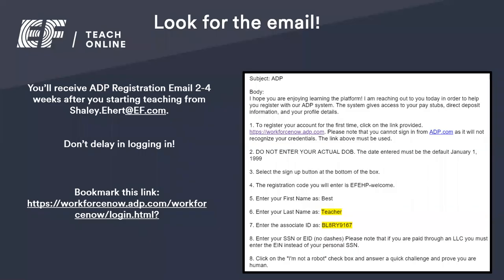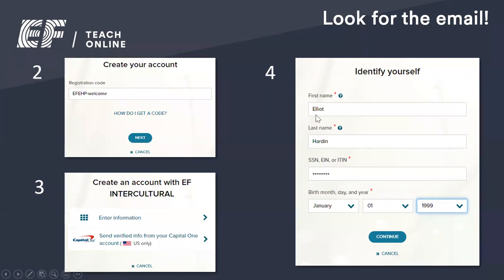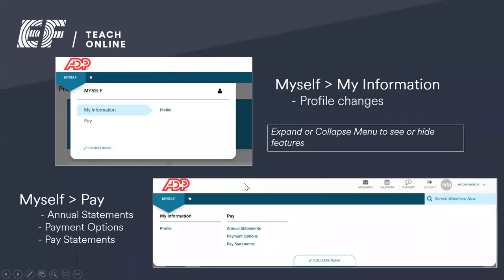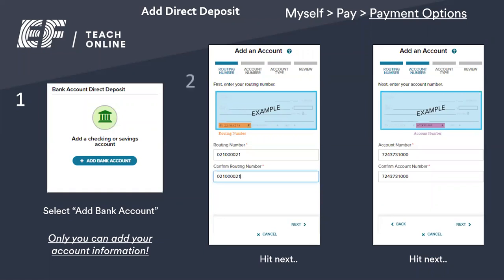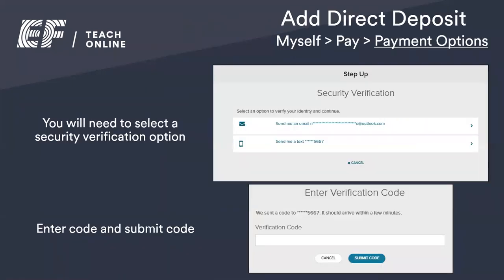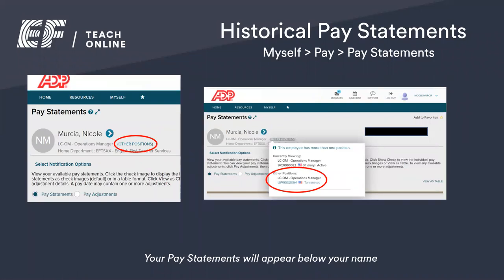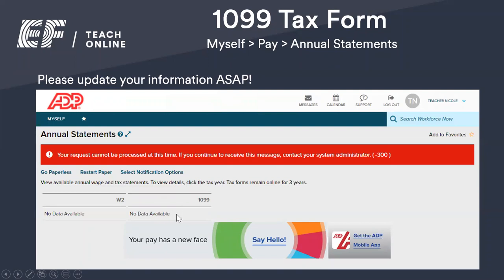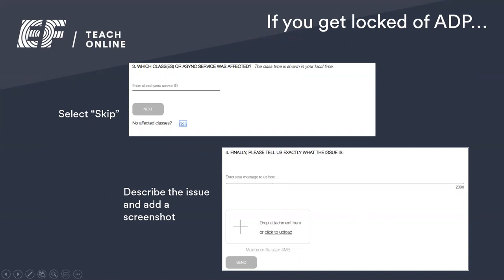EF US Center ADP Webinar (5.13.2020)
Timestamps:

0:00 - Introduction
0:45 - Agenda
1:09 - ADP Registration Email
2:55 - Creating Your Account
5:39 - Direct Deposit
10:27 - Historical Pay Statements
11:29 - Updating Your Profile
12:31 - Annual Statements
13:17 - Getting Locked Out

Are you a brand new teacher wanting to learn more about ADP? If so, join in on this webinar to learn the ins and outs of the ADP process itself. This includes creating your account, reviewing the overall timeline in relation to invoicing and talking about best practices. And of course, toward the end of the session, there will be a Q&A to make certain that you're comfortable with the process going forward.